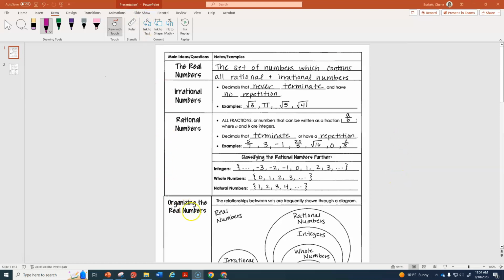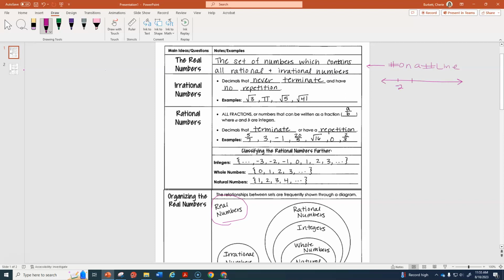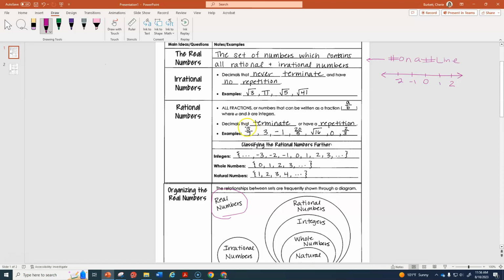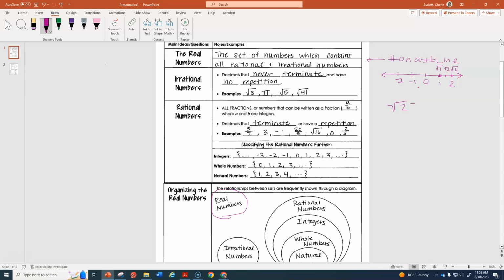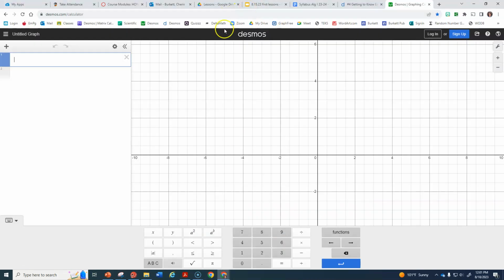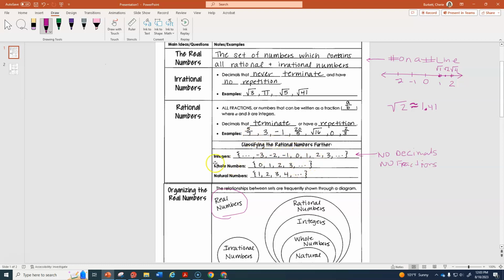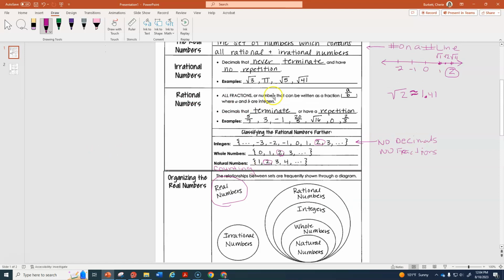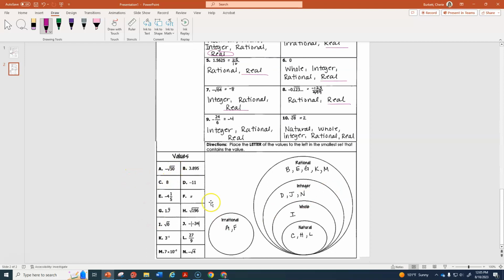#7 Notes-Real Number Sets